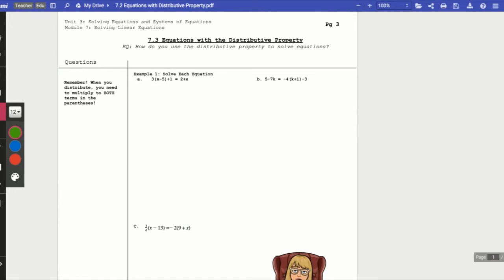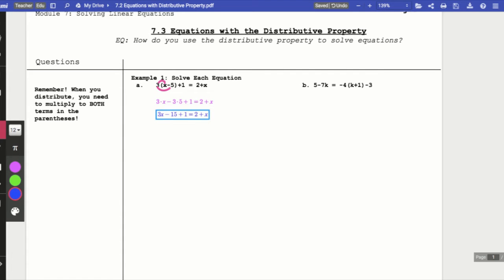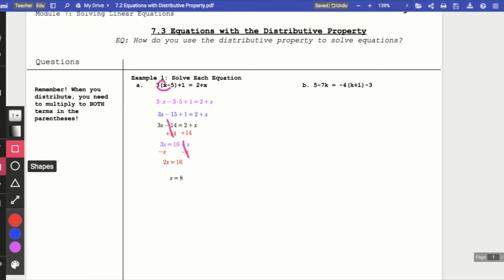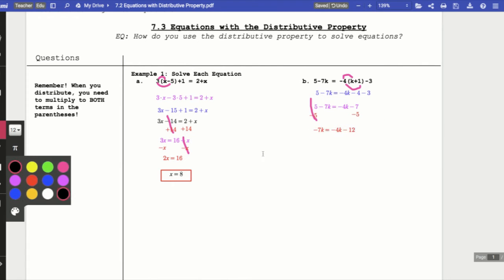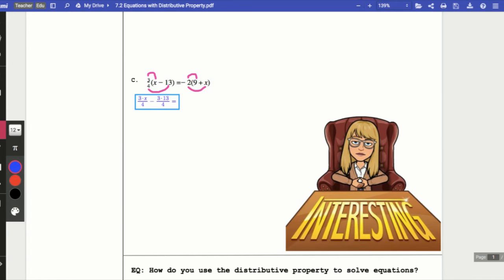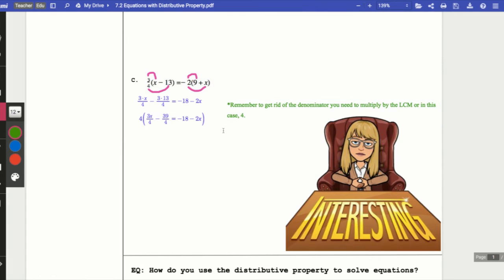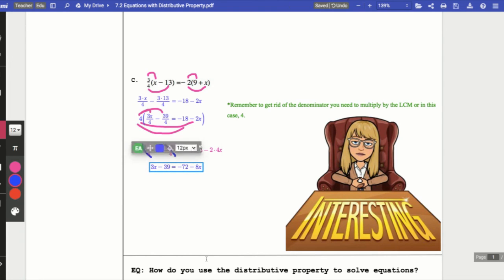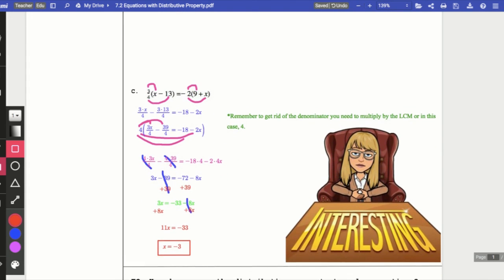7.3 Solving Equations with Distributive Property